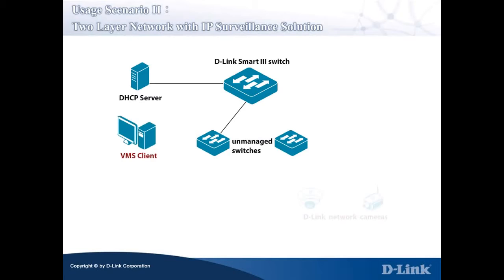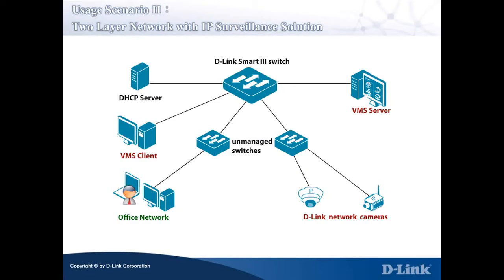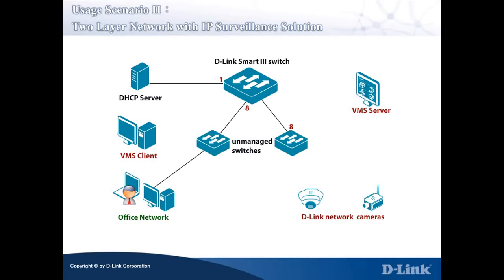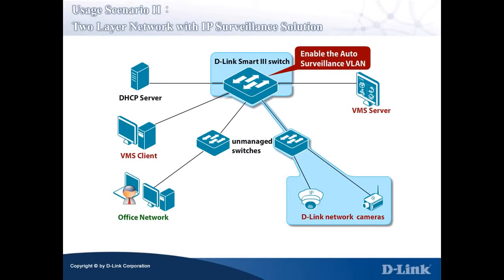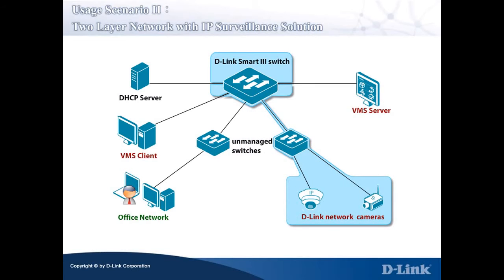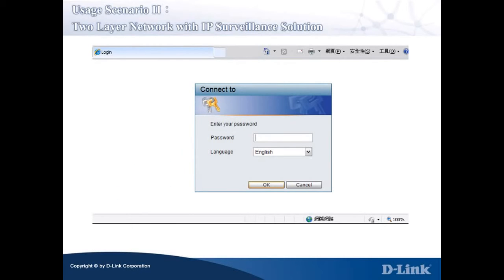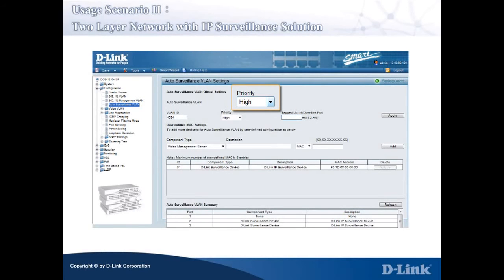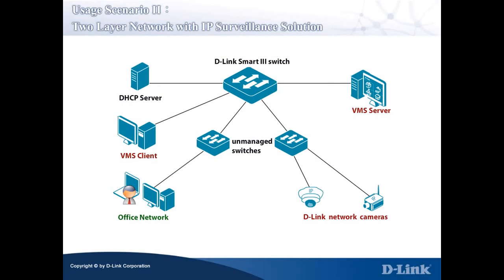D-Link Auto Surveillance VLAN Training - Scenario 2